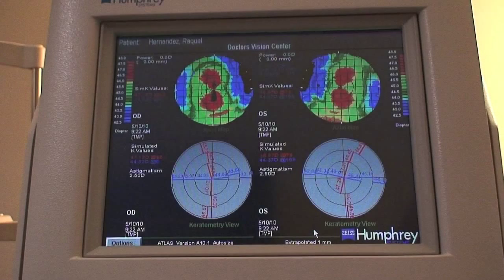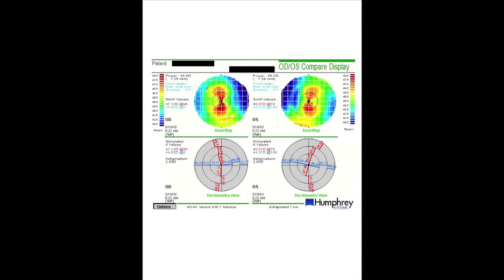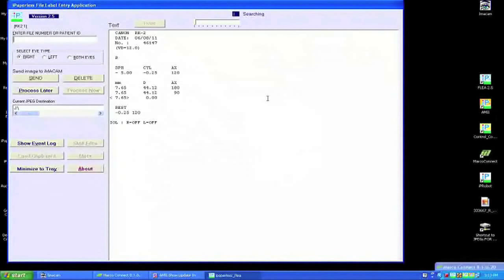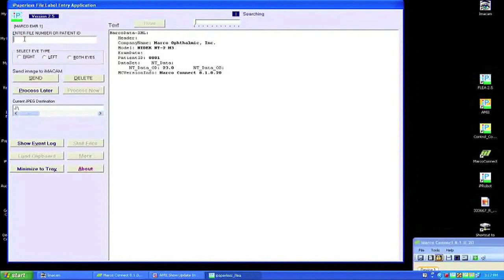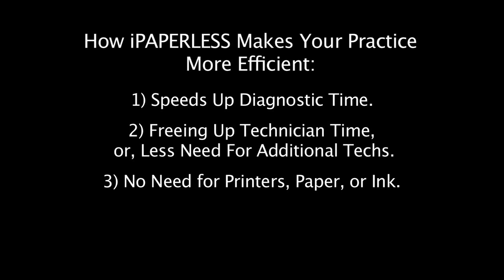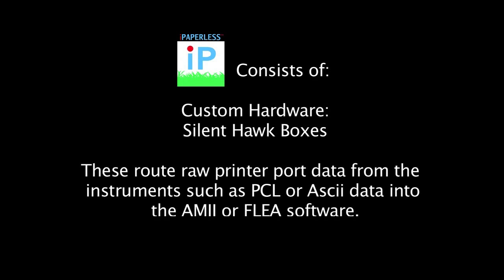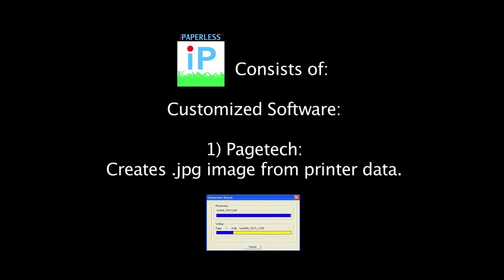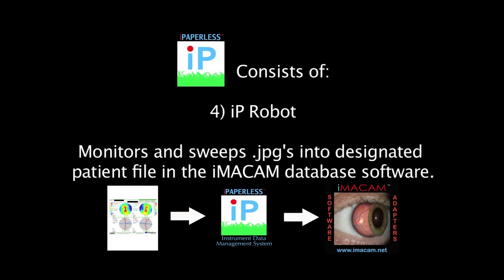IMACAM - iPAPERLESS TUTORIAL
HOW iPAPERLESS WORKS FULLY AUTOMATICALLY TO DIGITIZE AND FILE ALL YOUR INSTRUMENT DATA INTO IMACAM DATABASE IMAGING SOFTWARE.